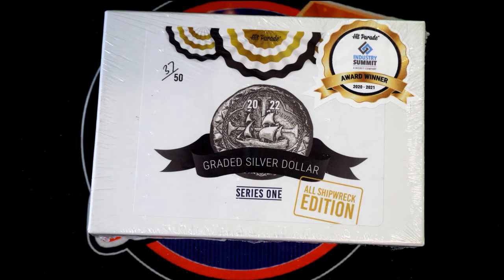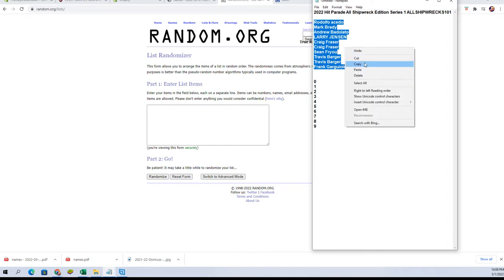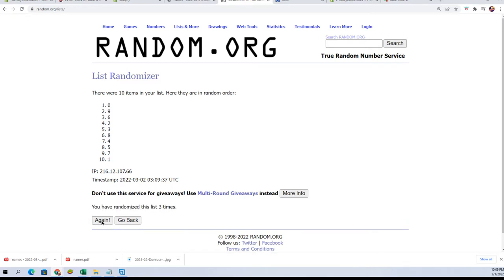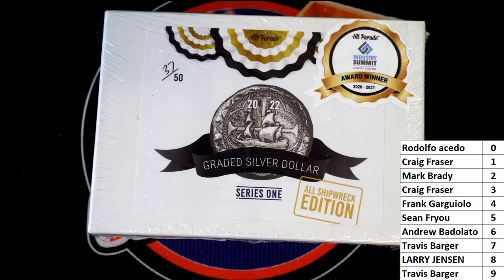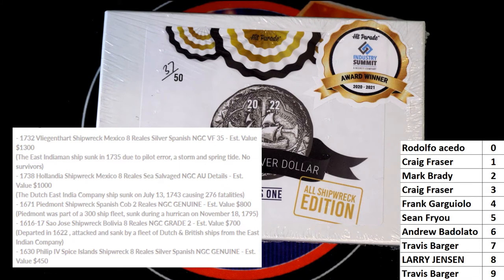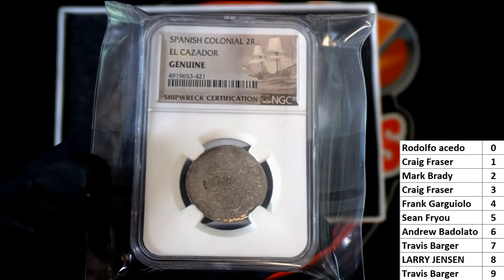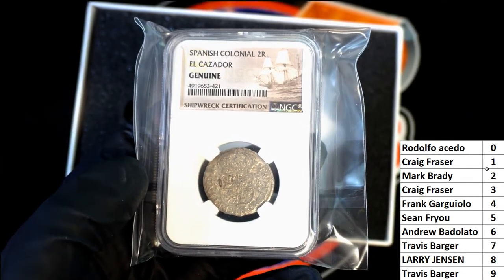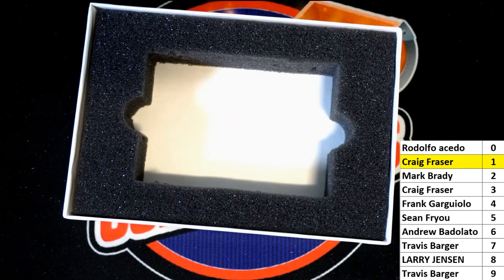2022 Hit Parade All Shipwreck Edition Series 1 ALLSHIPWRECKS101